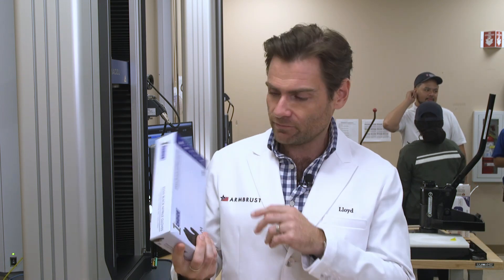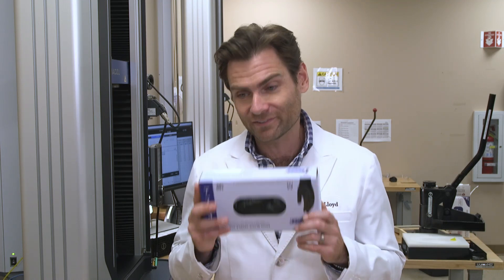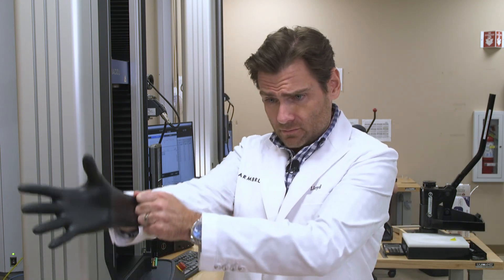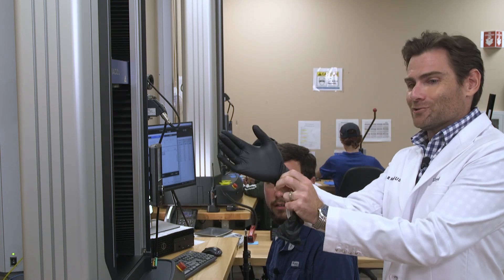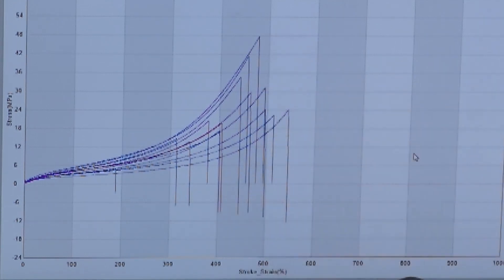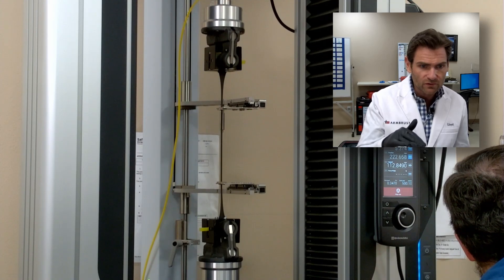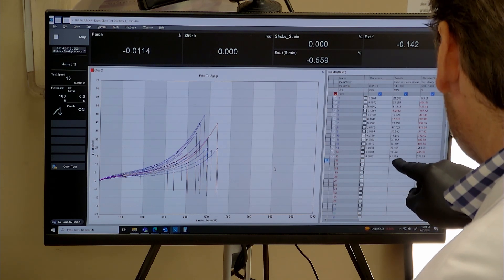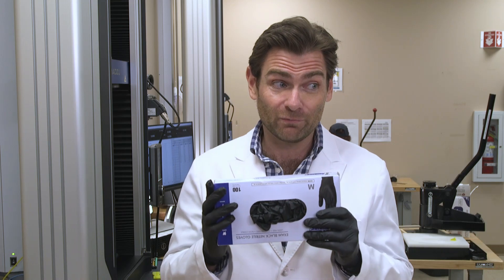Pure Excitement - 1st Choice Exam Black Nitrile Gloves Review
We are testing every glove we can find on Amazon!  In this video,  Lloyd checks out the 1st Choice Exam Black Nitrile Gloves manufactured in China.